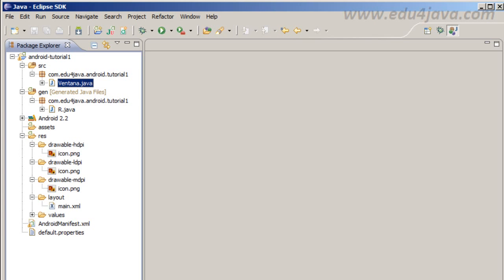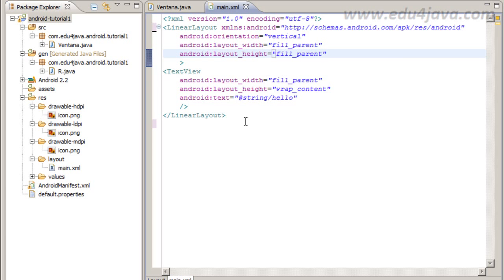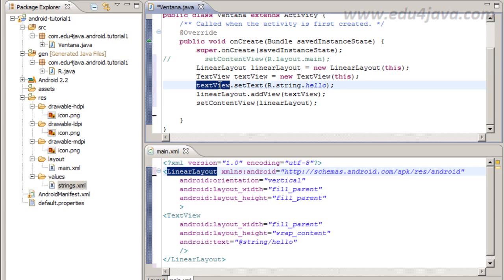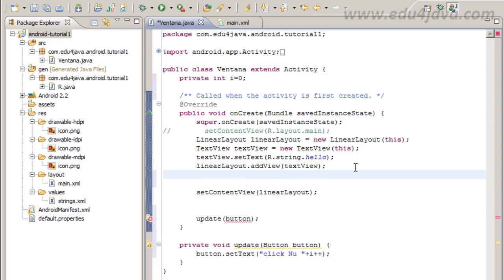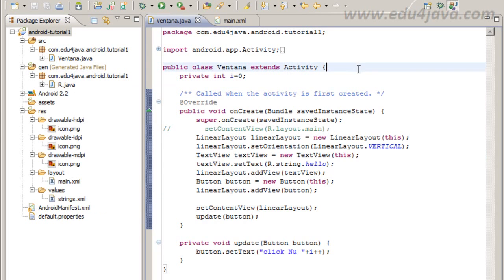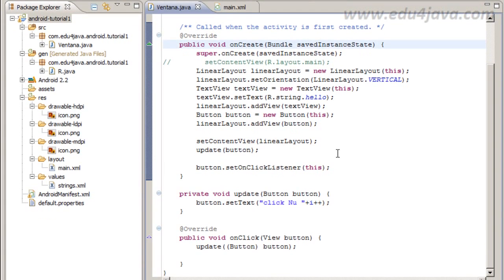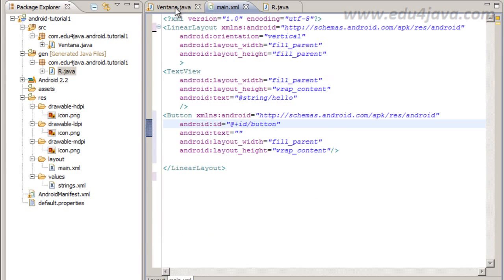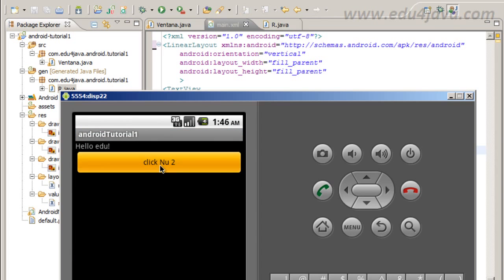Android 3 Programming Tutorial User interface Java versus Xml